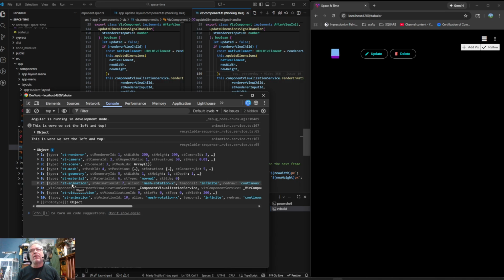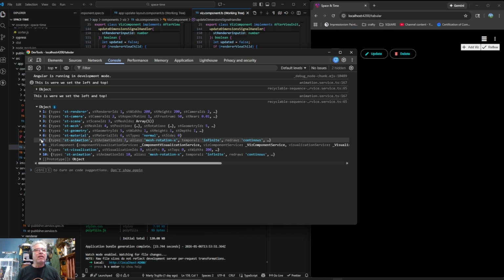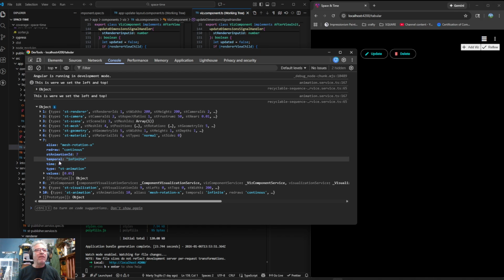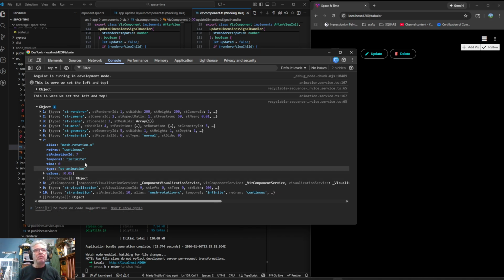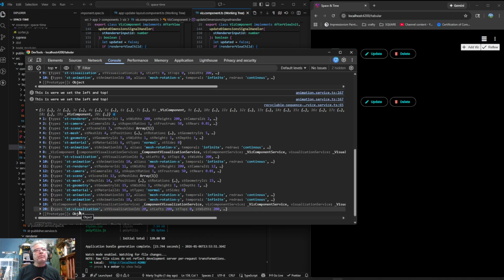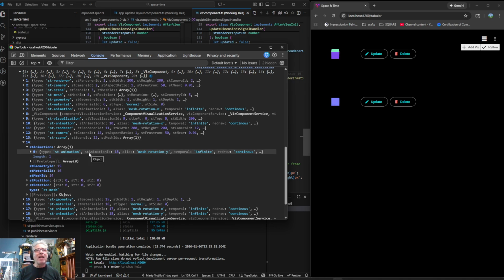357 - ThreeJS and Angular Space And Time Application: Start Animation Bug Fix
I picked up the animation bug (extra animation) fix... this is probably going to result in a big architectural effort.  I did not have very much time... so this is a short one.